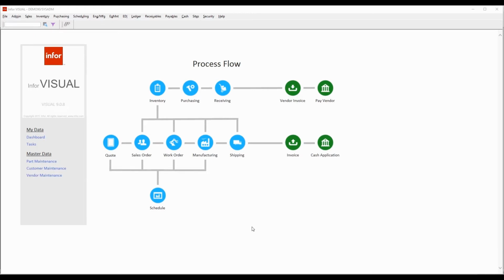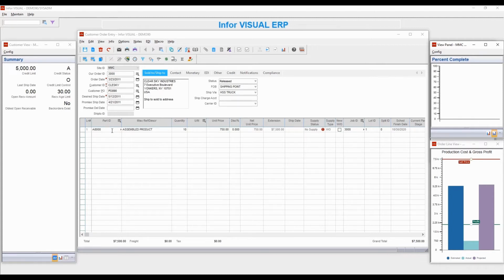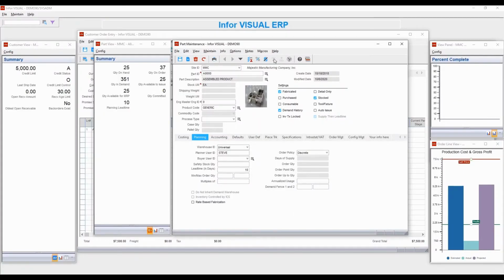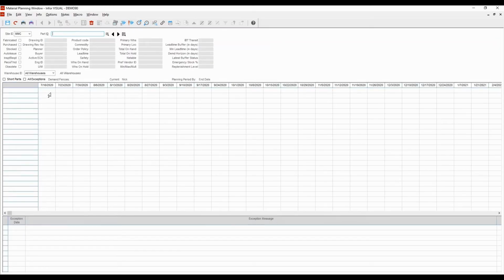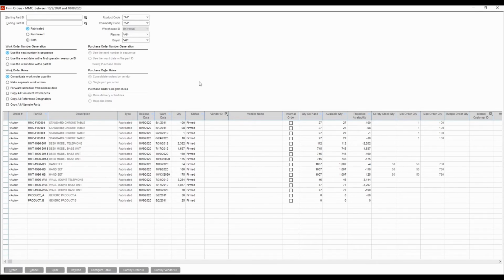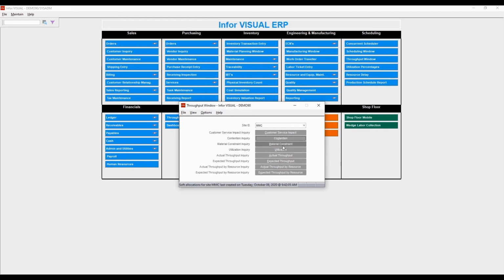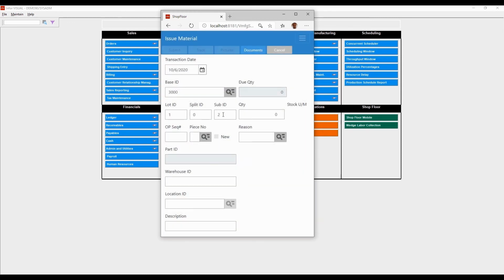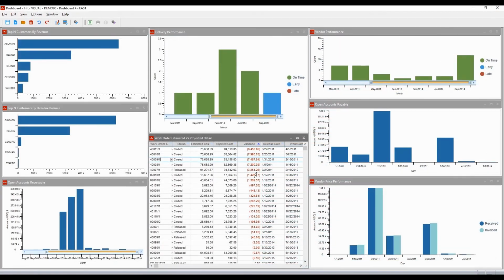VISUAL Estimate through Production Demo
Take a deeper dive into the estimate, sales order, work order, planning, scheduling, production, and Shop Floor Mobility functionality in Infor VISUAL.